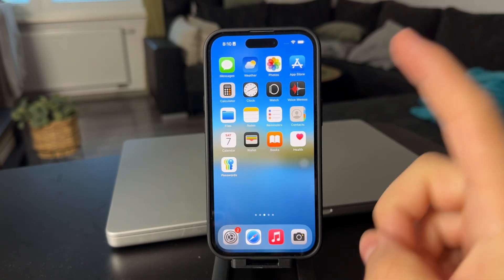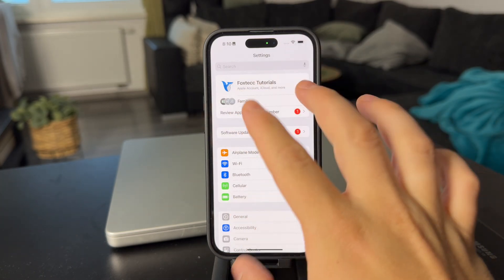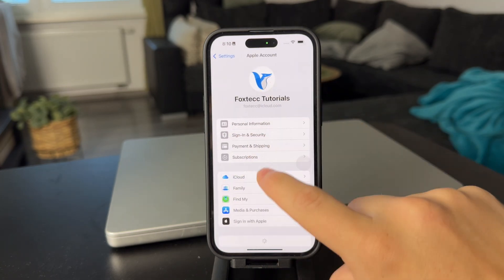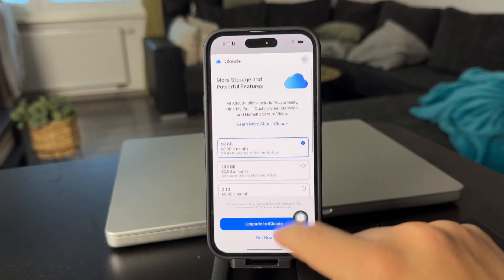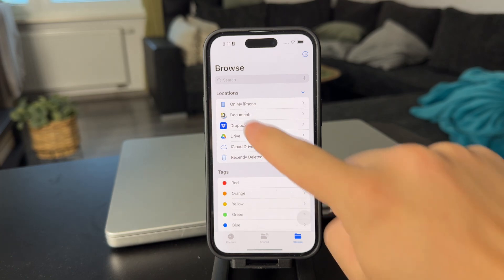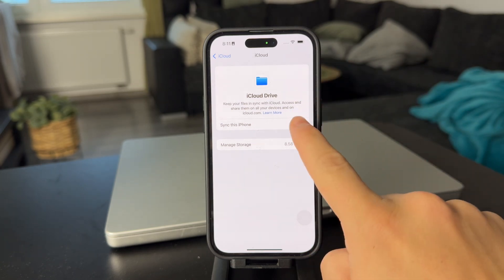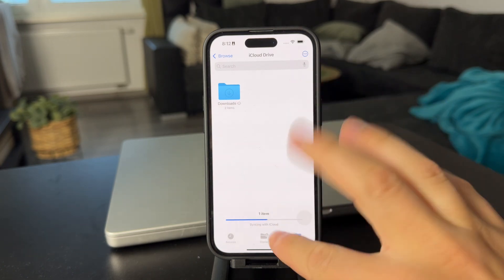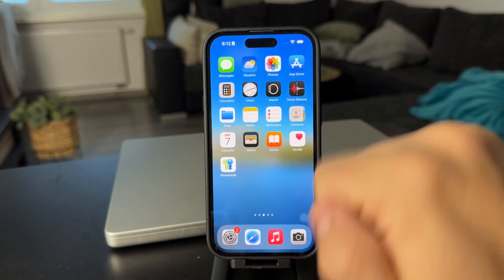How to Use iCloud Drive on iPhone (tutorial)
Discover how to use iCloud Drive on your iPhone to store, access, and share files effortlessly. This step-by-step guide covers everything from setup to managing your files like a pro. Perfect for anyone looking to get the most out of their iPhone’s cloud storage!